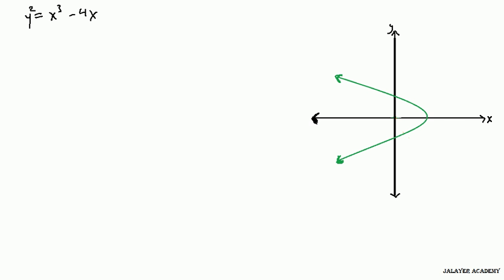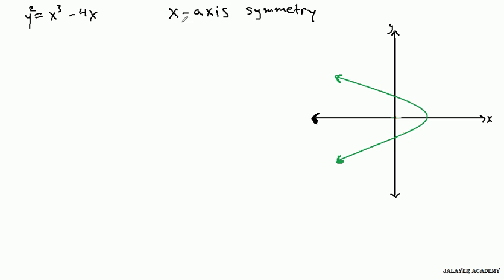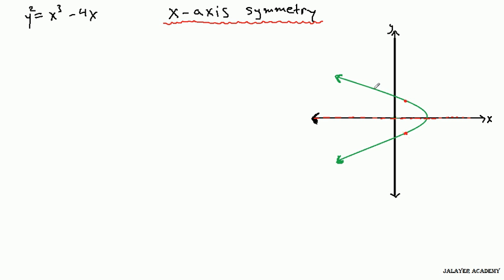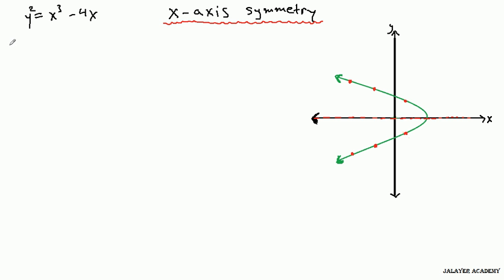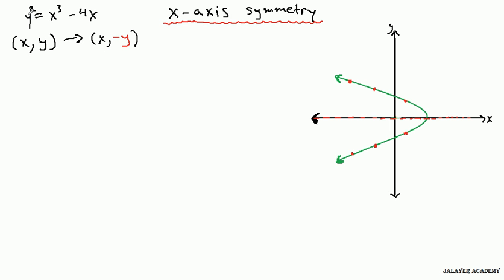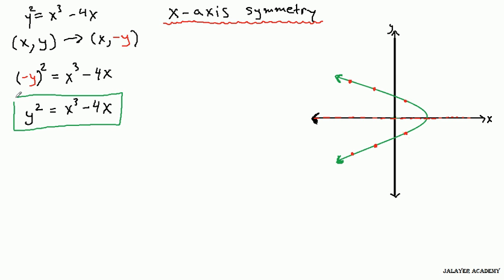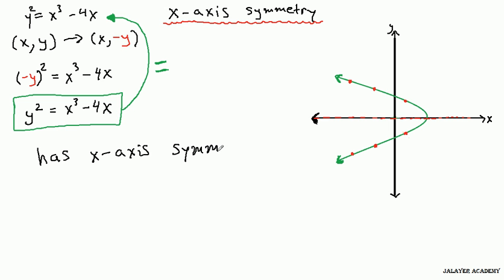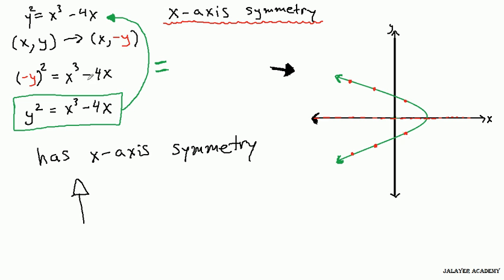MATH - X-axis Symmetry